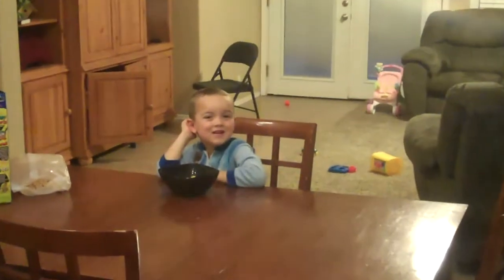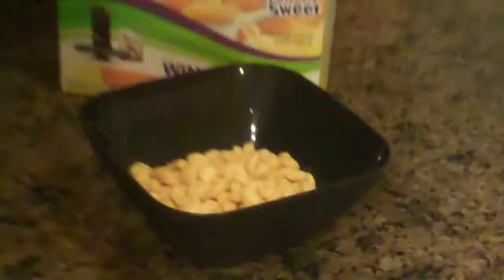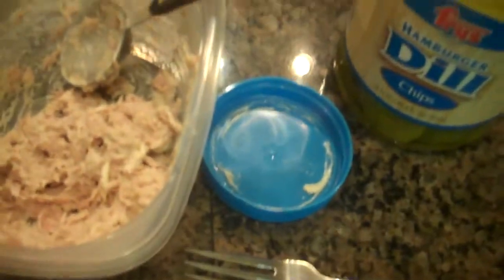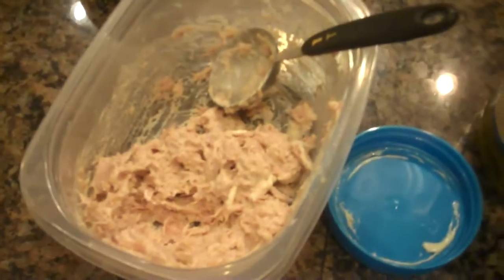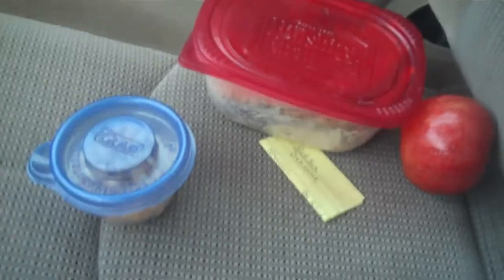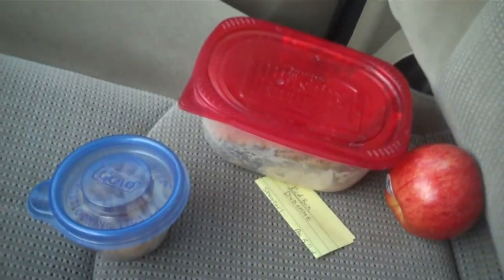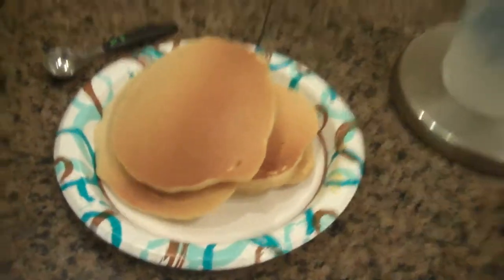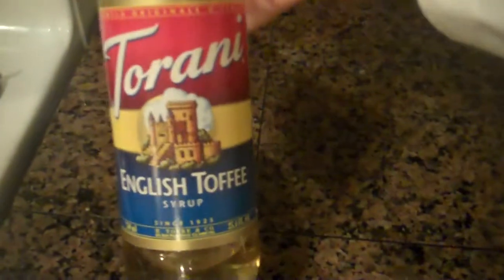HOMEMADE WHEAT PANCAKES RECIPE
PANCAKE RECIPE
1 1/2 C Wheat Flour (we use hard white wheat)
3 Tbls Brown Sugar
3 tsp baking powder
3/4 tsp salt
3 Tbls oil
2 eggs
1 C milk

mix all ingredients with a wire whisk and cook on a hot griddle.  100 calories per pancake (doesn't include syrup).

Today I ate 1500 calories but didn't exercise

Ignore this:  the best whole wheat pancakes for dinner diet calorie counting vlog vlogging stubz shaycarl tuna pickles mayo car man kids wife woman male cooking cook food eating eat eater